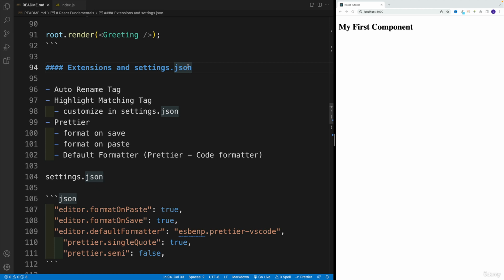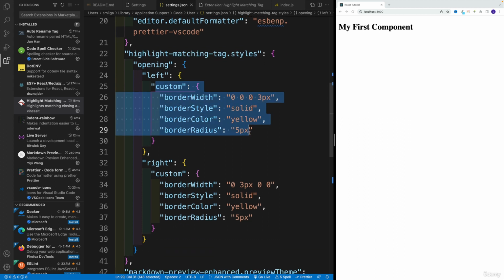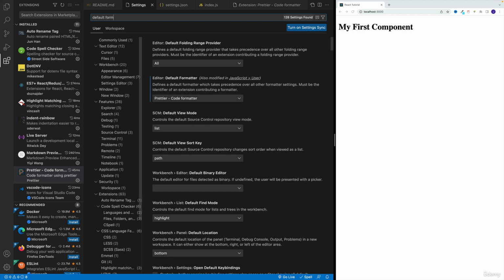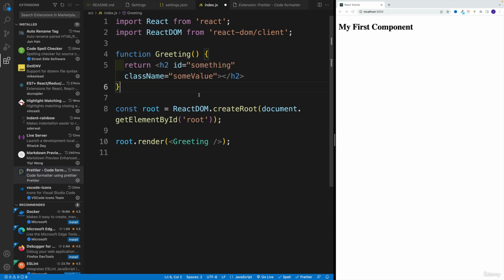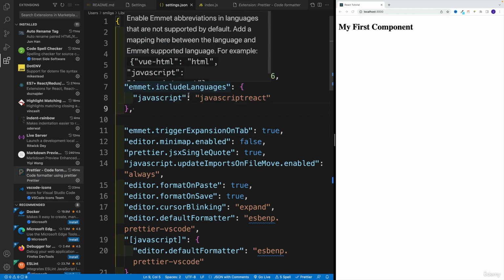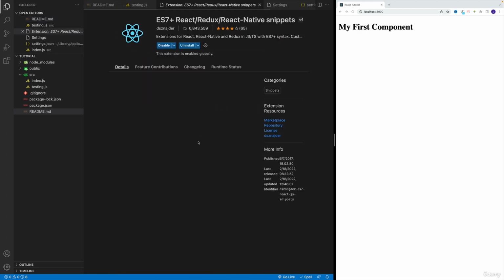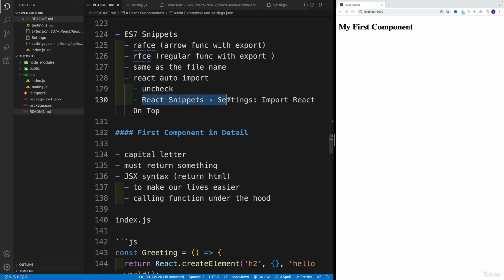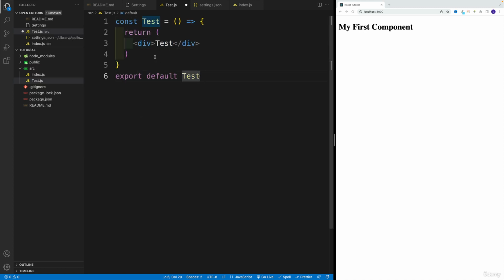18 Extensions and Settings